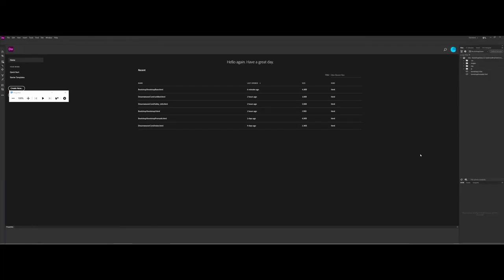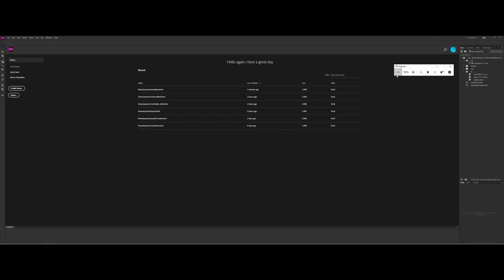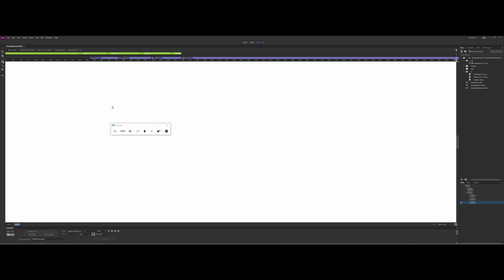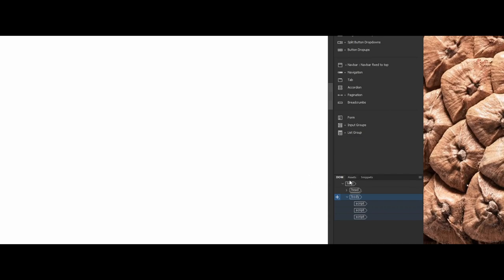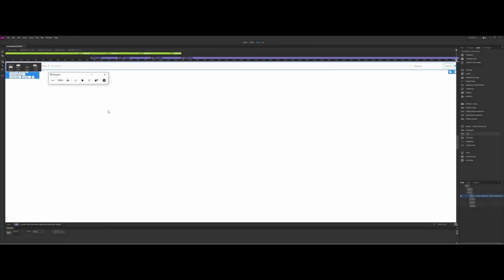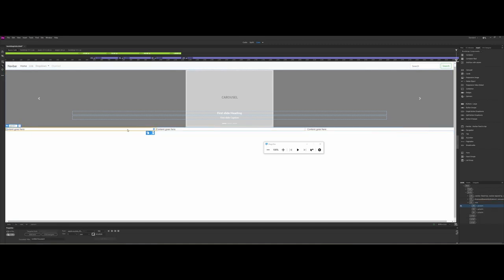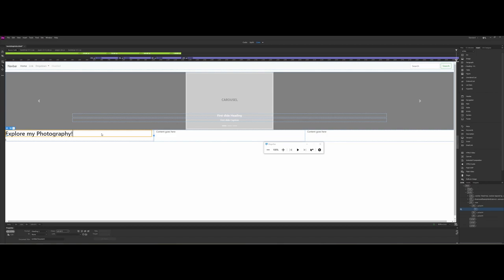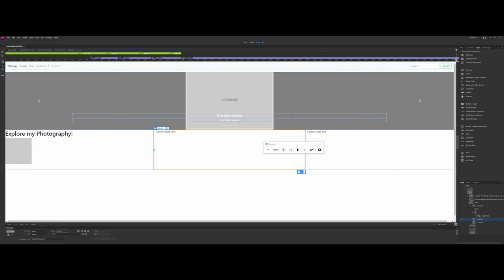Beginning with Bootstrap - Placing Elements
An overview of using the Live View to begin placing elements on a HTML page using Adobe Dreamweaver